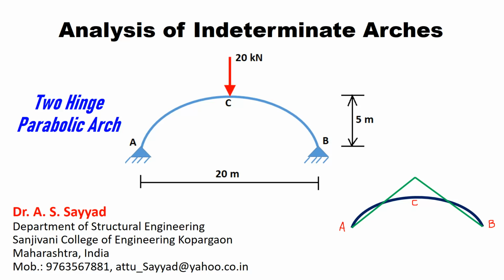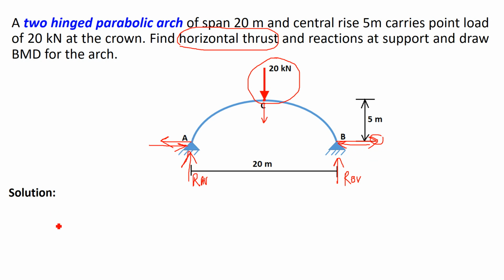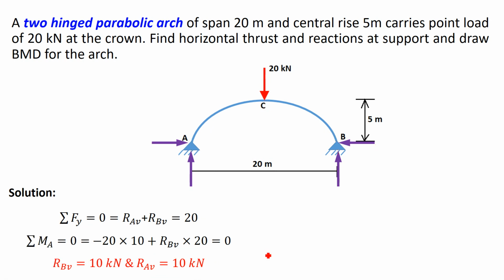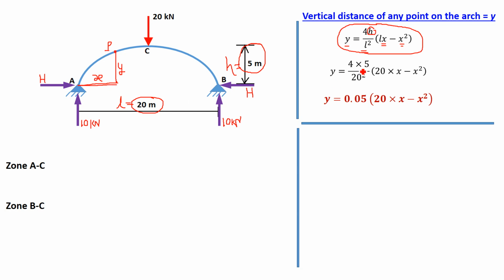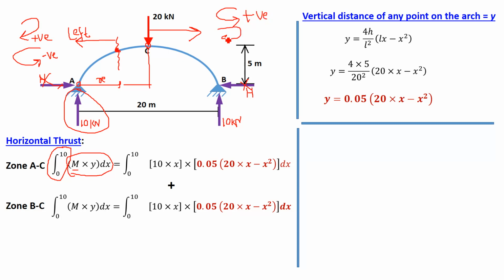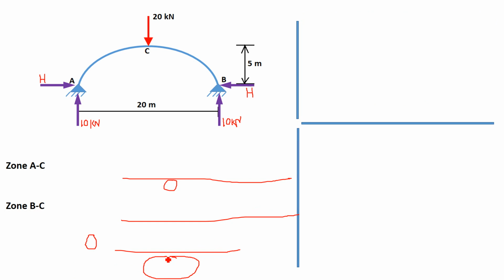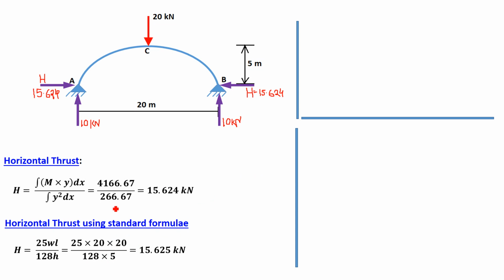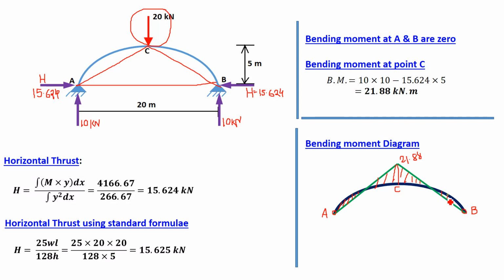Indeterminate Parabolic Arch_Lecture 1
Analysis of Two Hinged Parabolic Arch, Analysis of Indeterminate Arch